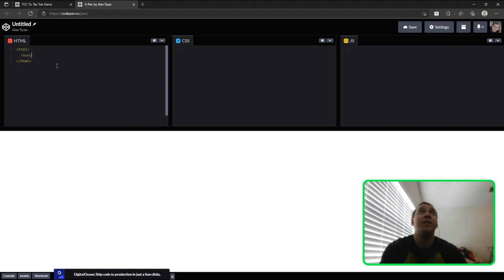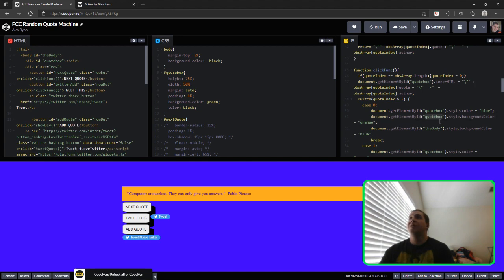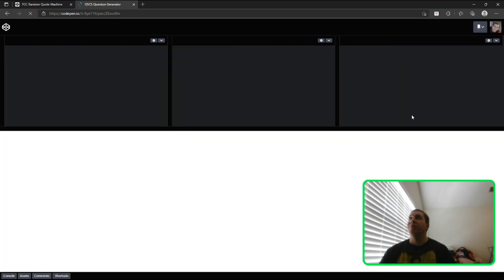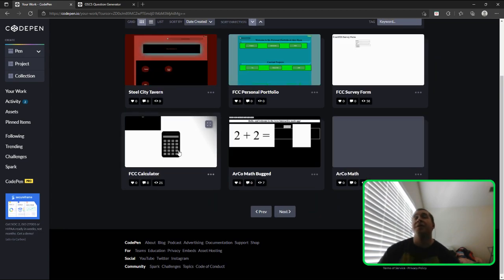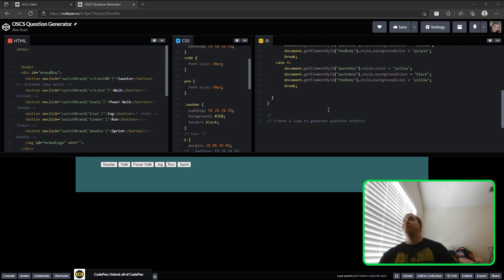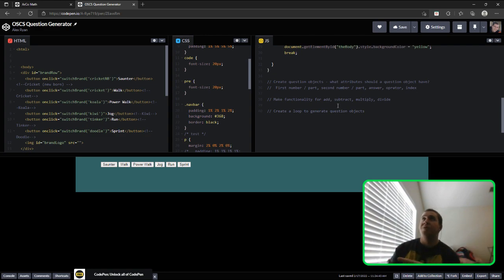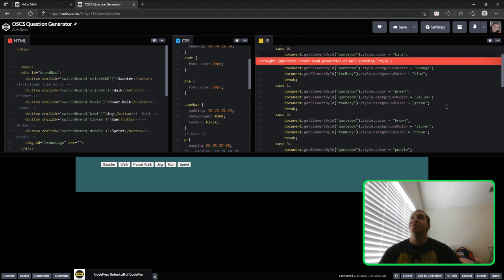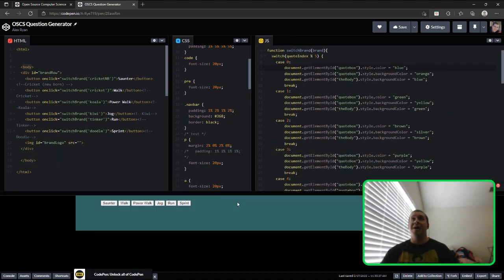JavaScript and Codepen Intro Part B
Got disconnected, but this is the rest of the JavaScript and Codepen intro stream.